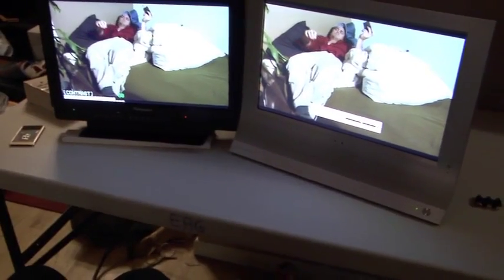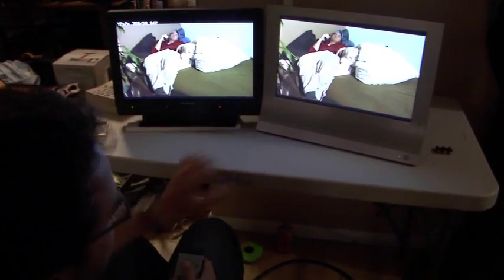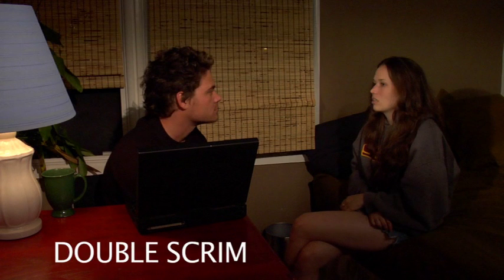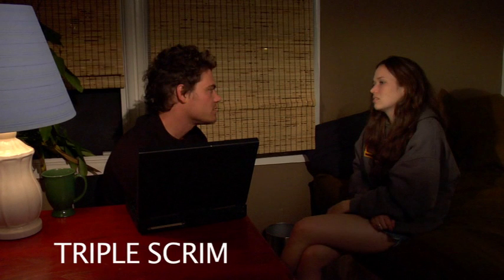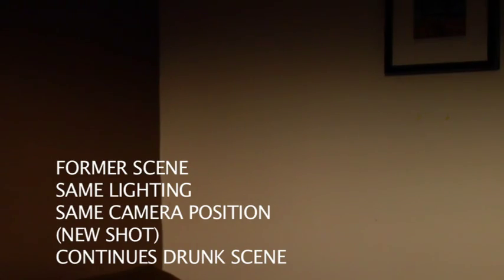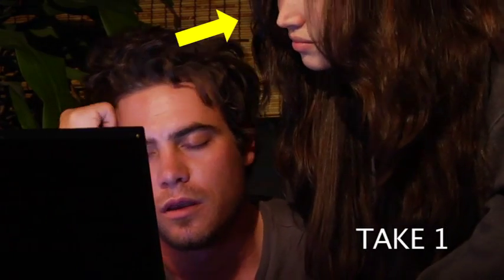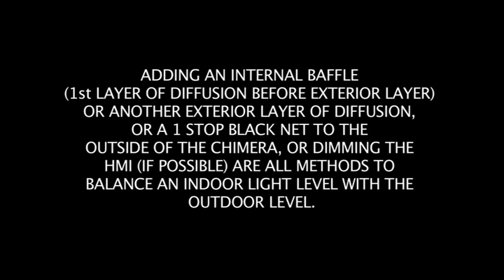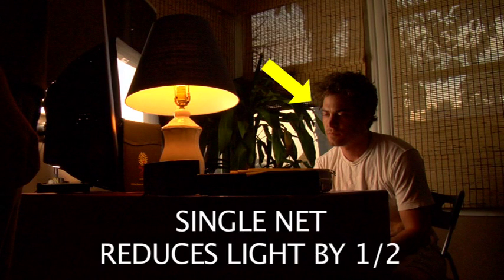4 Drunk Scene and Falls Asleep Scene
Cinematography, termed as the art and science of creating motion pictures, involves choosing the on-screen visual elements for a film, also known as the mise-en-scène. It includes establishing the frame, composition and camera movement for each shot, setting up the lighting, and aligning every element of a scene with the director’s vision.

If you love films and are intrigued to learn all the processes that go into creating a visual story, you need not necessarily go to a film school or invest in a costly camera. While taking a full-time course does help to pursue a career in film-making, if you first wish to explore what cinematography entails, it is better to explore a few cinematography classes online. Even if you wish to learn cinematography as a hobby to create better videos, enrolling for some of the best cinematography courses online can provide top-notch training to learn cinematography online.

To help you in this pursuit, TrumpLearning, along with 16 experts, went through some of the popular courses and has selected the best cinematography courses online for you.

8 Best Cinematography Courses Online
Cinematography for 2D Animation Essentials [Udemy]
Cinematography Masterclass: The Complete Videography Guide [Udemy]
Cinematography Course | Shoot Expert Video on Any Camera [SkillShare]
Cinematography Basics: Understanding Filmmaking Style [SkillShare]
Filmmaking Program [Lights Film School]
Making a Short Film: Start to Finish [Lynda]
Explore Filmmaking: from Script to Screen by NFTS [Future Learn]
Cinematography Course: Shoot Better Video with Any Camera [Udemy]